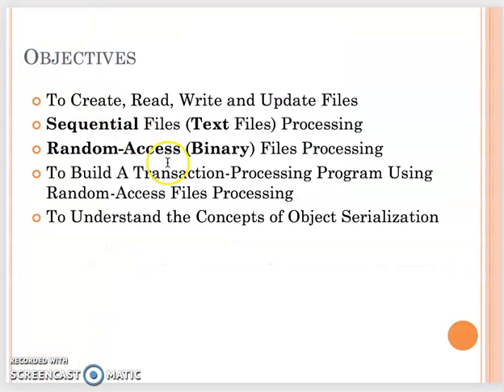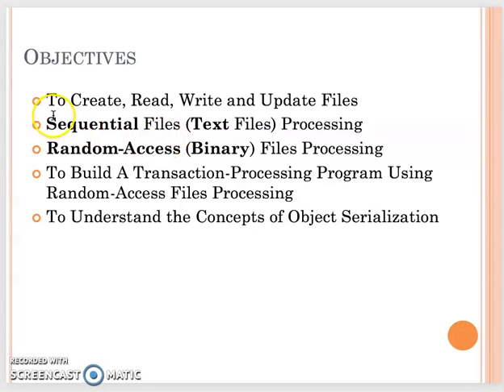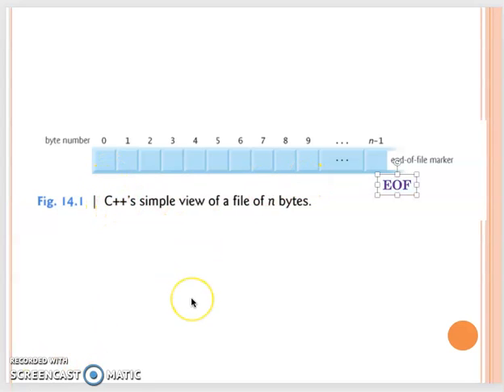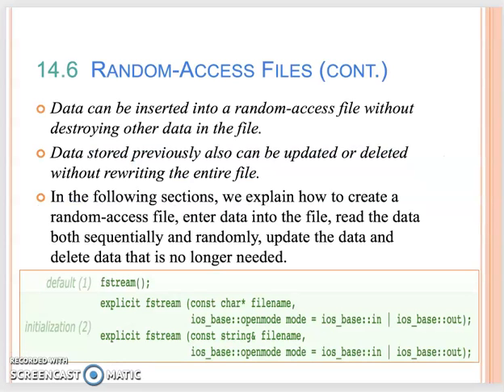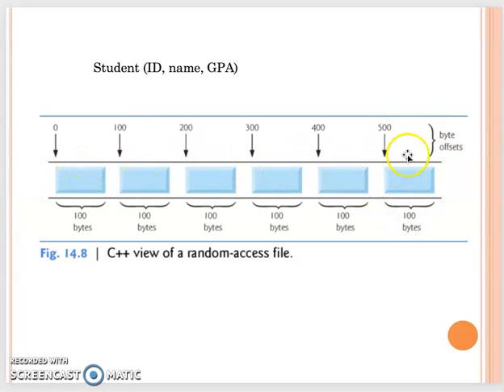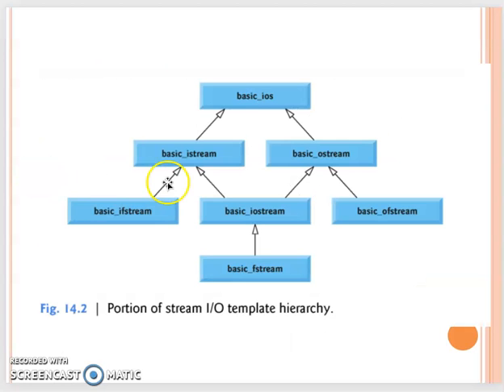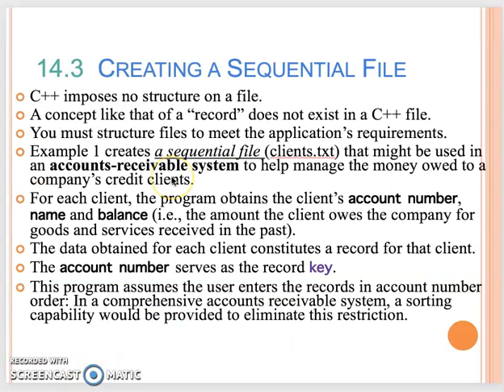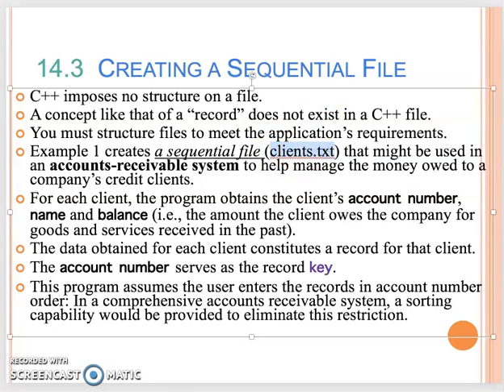COMSC165Module13Clip1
Explain what is file-processing in C++ including sequential-file and random-access file processing.